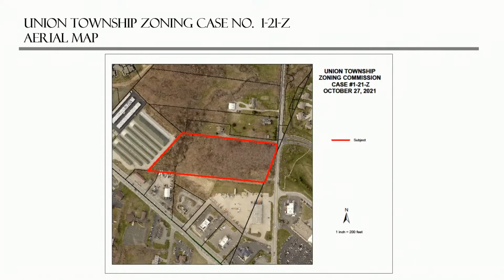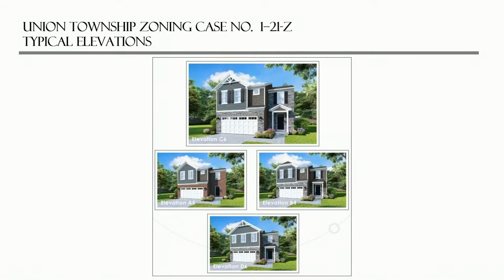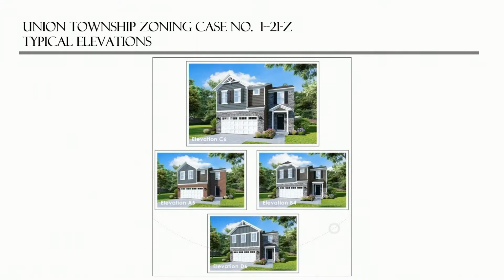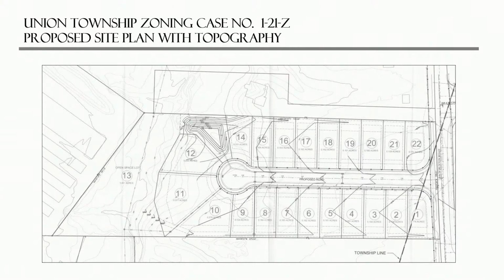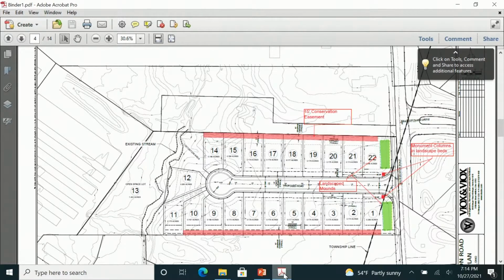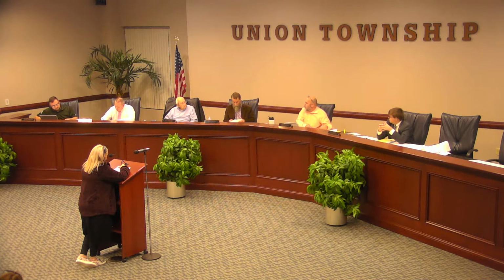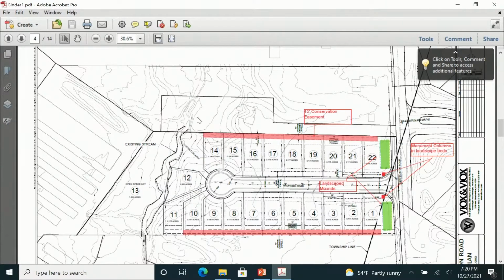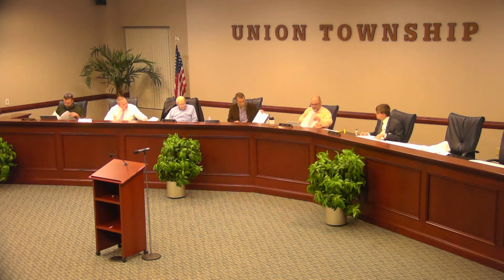Union Township Zoning Commission October 27, 2021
Union Township Clermont County